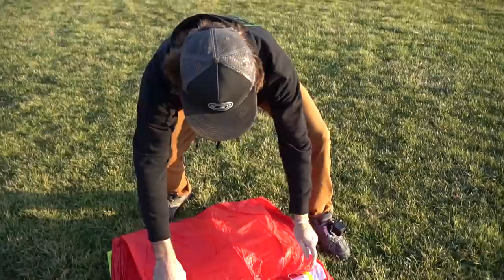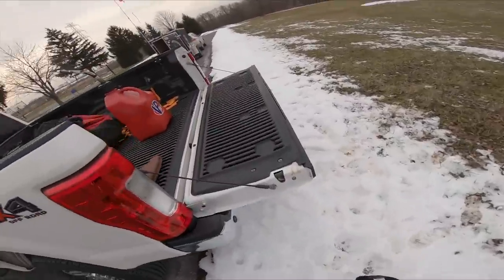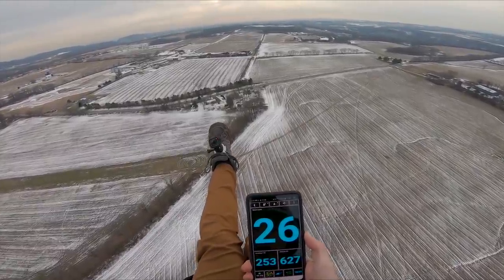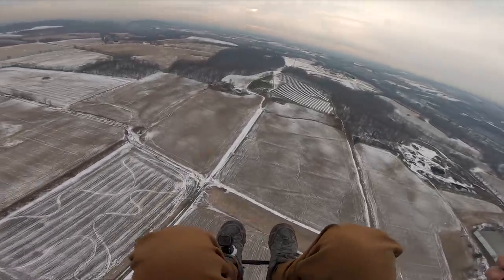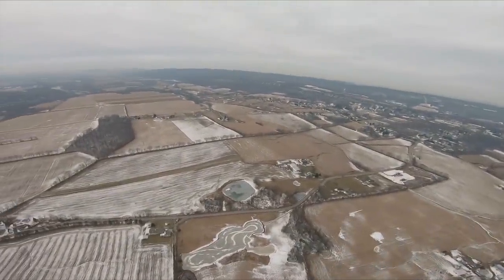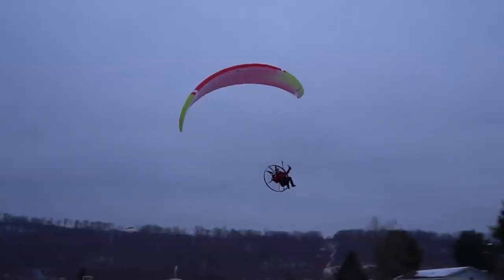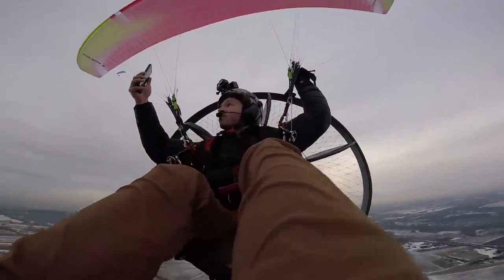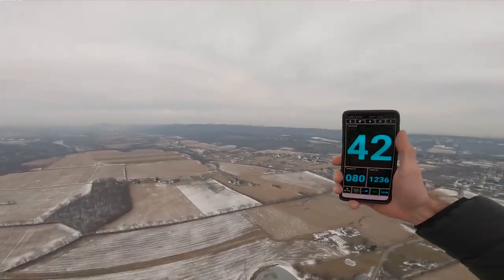I SET A NEW PERSONAL SPEED RECORD!!!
Want to learn how to fly?? - Aviator PPG is where I learned to fly over 6 years ago. Not only will you gain the foundation of skill and knowledge required to excel in this incredible sport, you will join the family of Aviators! Don't forget to mention my name on the drop down for a free t-shirt upon securing your spot!